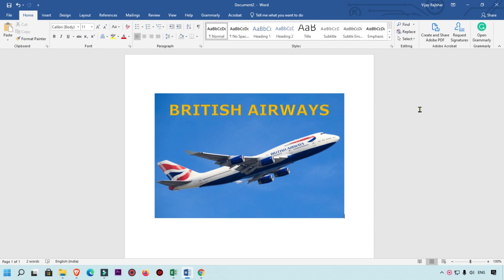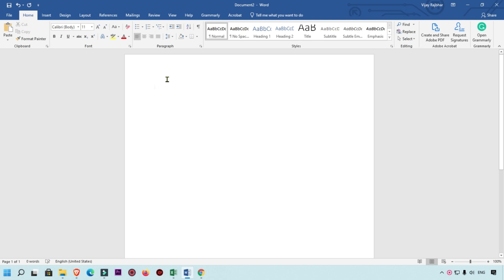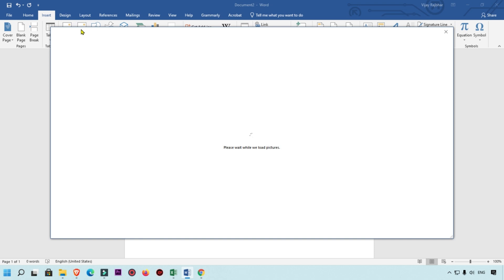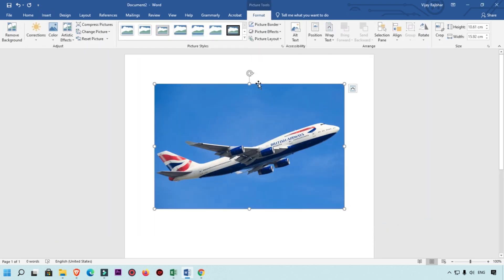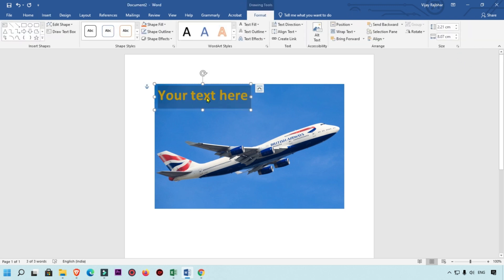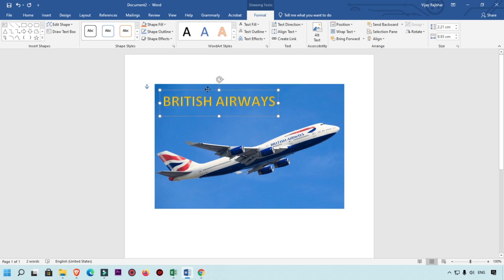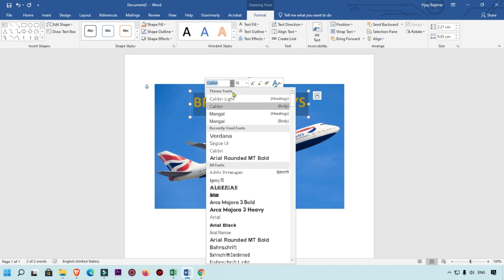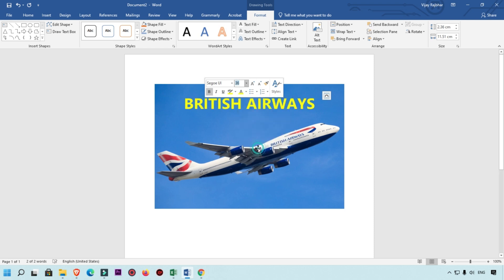HOW TO ADD TEXT ON A PICTURE IN WORD | Insert or Put text on Image in Microsoft Word - 2022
Hello friends today we are going to learn how to add text on a picture in word, here we will show how to add text on an image in word. So, keep watching and learn to put text on image very advance methods in Microsoft word also show you step by step tutorial of Microsoft word.
So, stay tune.

You may also like other tutorials:
Microsoft Excel Tips & Tricks - 2020